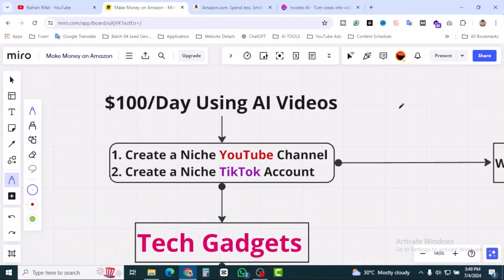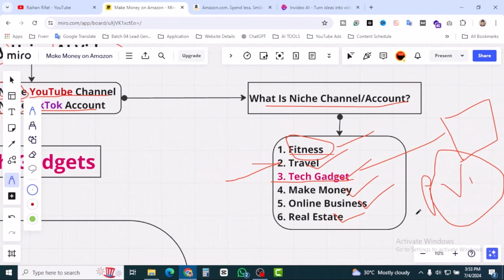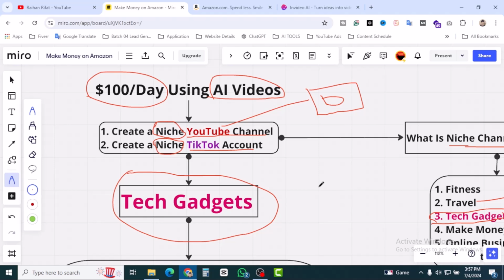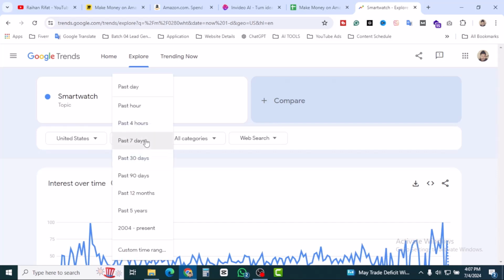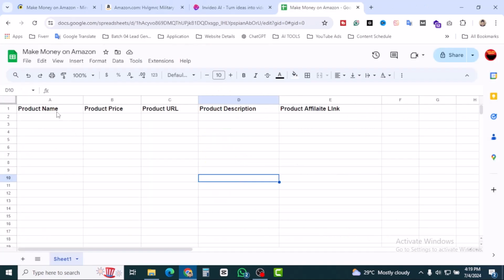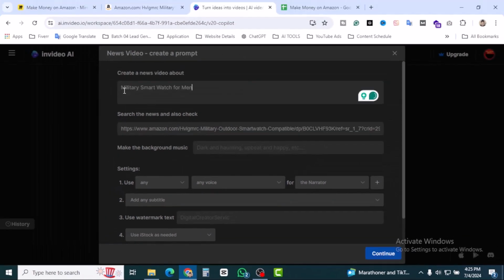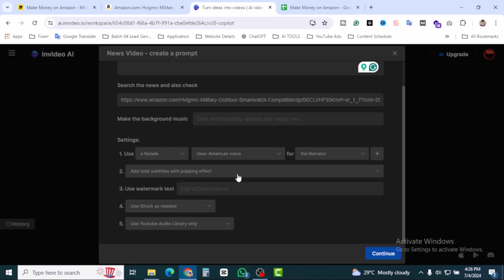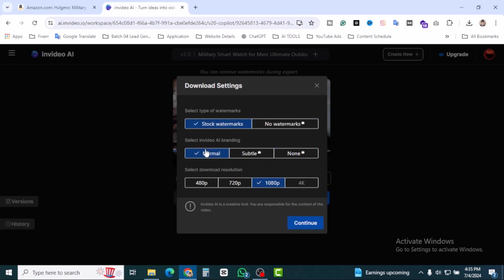Make $100/Day Using AI Video | Amazon Product URL to Video